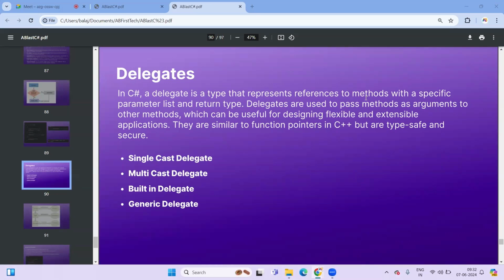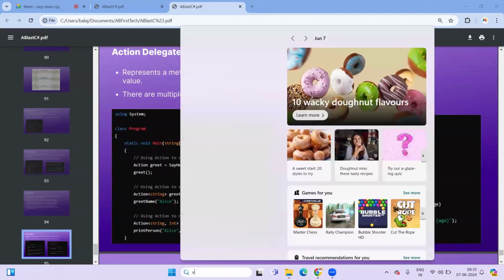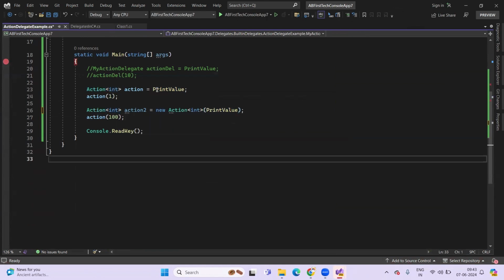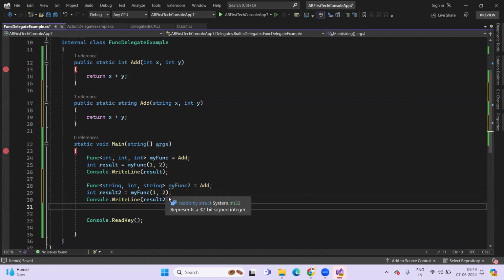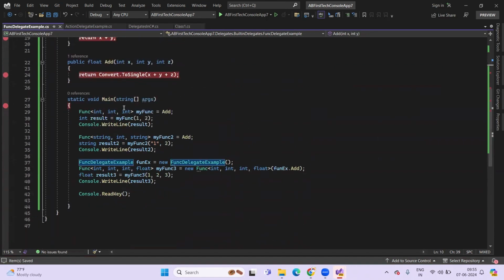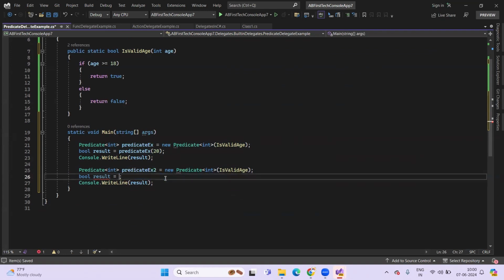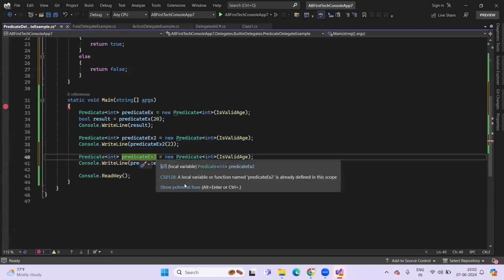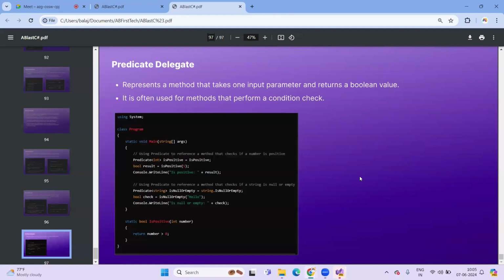C# Generic Delegates Func, Action, and Predicate | Built in delegates in c# with example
What are inbuilt delegates in C#?,
What is default delegate in C#?,
What is func delegate in C#?,
When we will use delegates in C#?,
Generic Delegates in C# examples,
C# Generic Delegates Func, Action, and Predicate,
Func delegate in C#,
Action delegate in C#,
Predicate delegate in C#,
What is Action delegate in C#,
What is Predicate delegate in C#,Built in delegates in c# with example,
multicast delegates in c#,
types of delegates in c# with example,
predicate delegates in c#,
what is delegate in c# with example,
generic delegates in c# example,